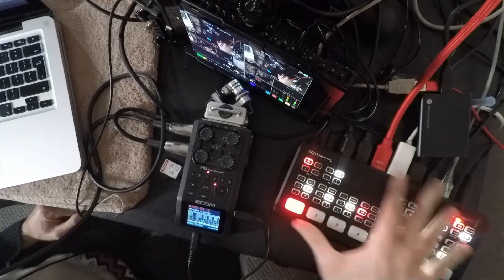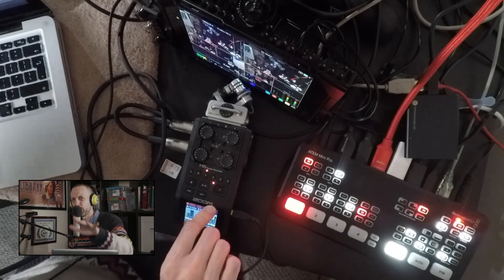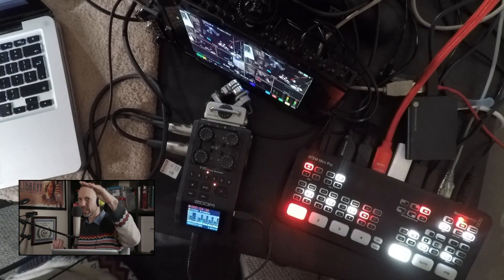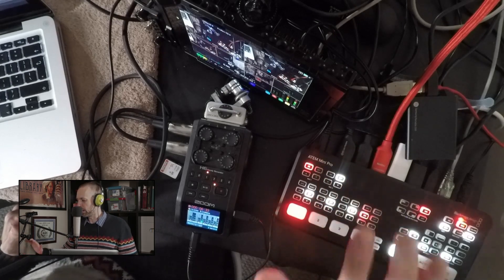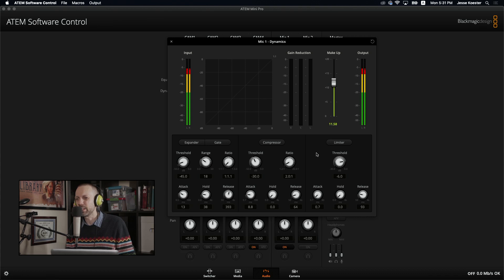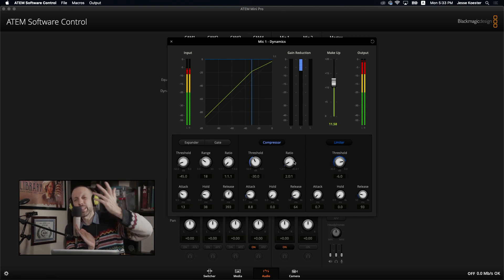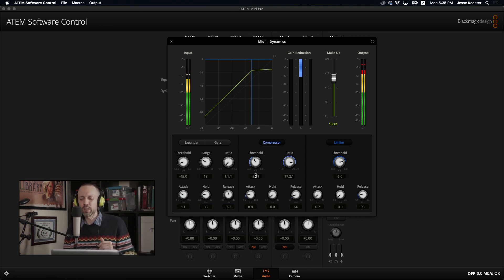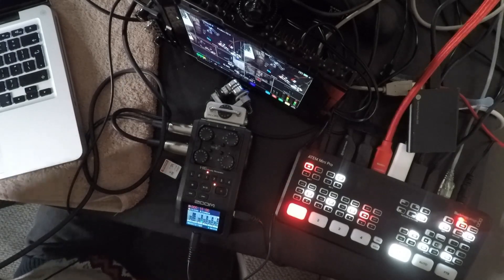Clean Audio Workflow With The ATEM Mini Pro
One of the bigger challenges I've had working with the ATEM Mini Pro was a clean audio workflow. When first plugging in, I found the audio to be clipping really easily with a really small window of acceptable audio and either all-too-quiet or all-too-loud audio. After playing with settings for a while, I think I've found the settings I like.

This video outlines a fairly versatile workflow that scales easily from one mic to six. Just as important as scalability is audio quality. I feel like this is the best audio I can get out of the device without upgrading our hardware considerably. All of the audio you're hearing is exactly as it was recorded on the ATEM with no compression, limiting or normalizing done in post. What you hear is what we taped (WYHIWWT).

There's a lot of gear used in this video.

A Camera - Blackmagic Pocket Cinema Camera 6K with Sigma 18-35 Art Lens.
B-Camera - GoPro Hero 3
Switcher - ATEM Mini Pro
Audio Mixer - Zoom H6
Monitor - Atomos Ninja

If you have any questions about ATEM Mini Pro workflow, please drop them in the comments. Cheers!